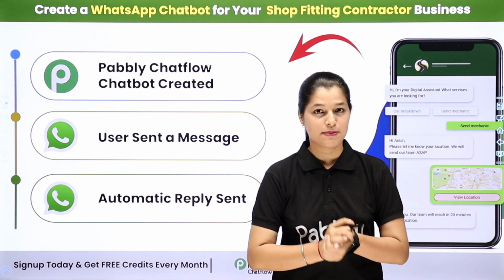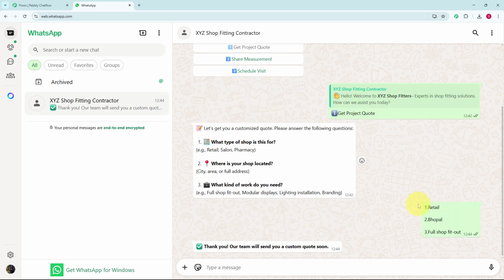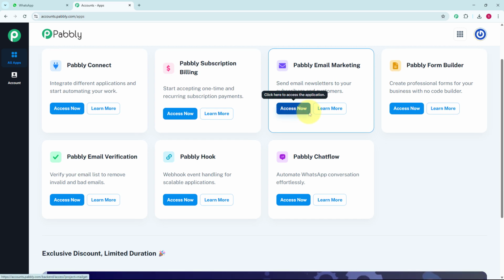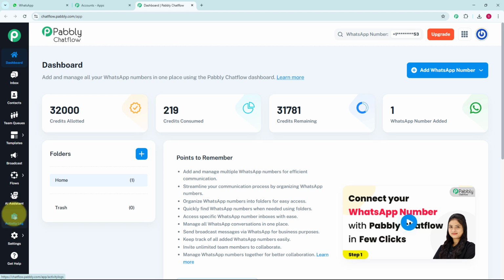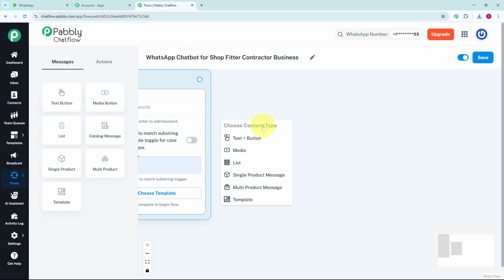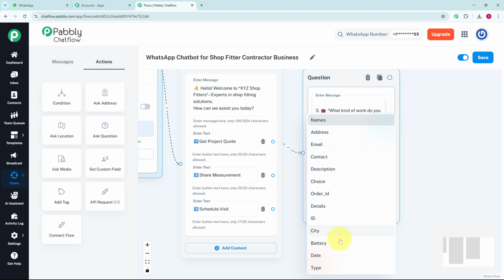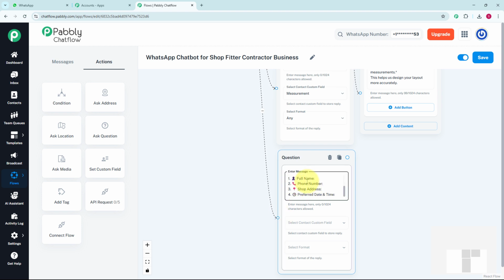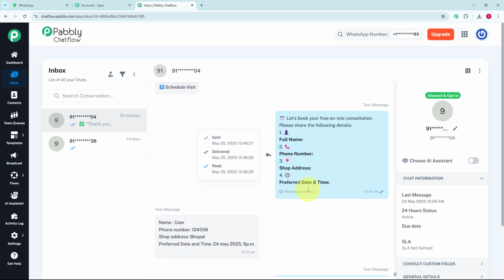How to Create a WhatsApp Chatbot for Your Shop Fitting Contractor Business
🎯 Use Case:

Clients get project quotes, share measurements, and schedule site visits through the chatbot.

Looking to elevate your shop fitting contractor business with effortless customer interactions? In this tutorial, we’ll guide you through creating a WhatsApp chatbot that enhances your service experience! 🚀

Here’s what you’ll learn:
✅ Set up a WhatsApp chatbot tailored for shop fitting inquiries
✅ Automate responses for common questions about services and projects
✅ Manage client bookings and appointments seamlessly
✅ Boost customer satisfaction with 24/7 support options

Transform how you communicate with clients and take your business to new heights with automation! 🎯